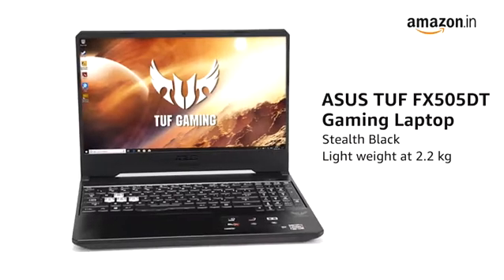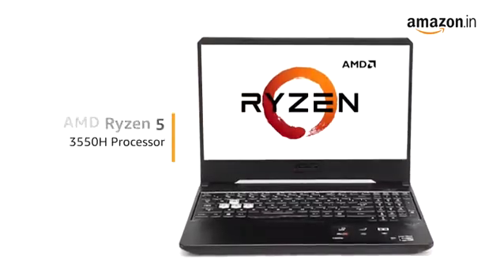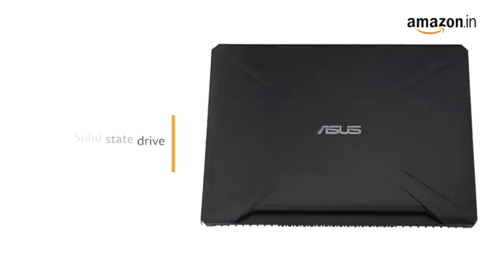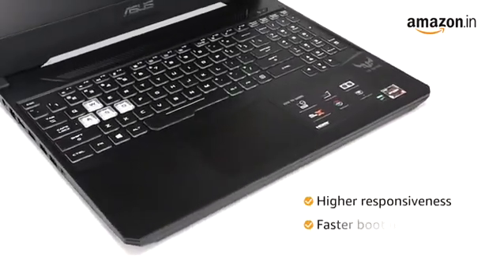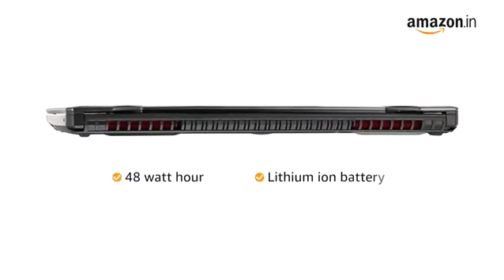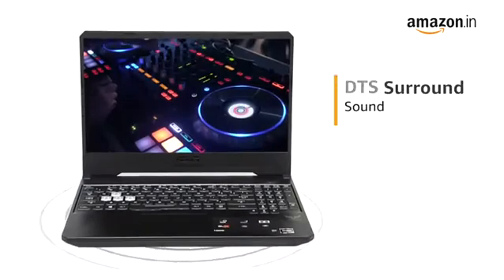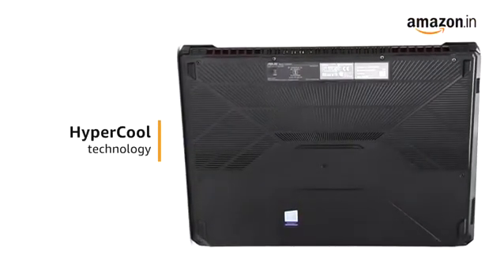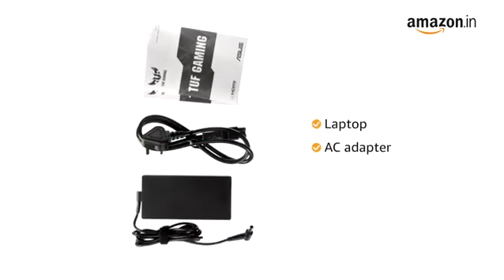ASUS TUF Gaming FX505DT 15.6" FHD 120Hz Laptop GTX 1650 4GB Graphics (8GB RAM/512GB SSD/Windows 10)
For further information about ASUS TUF Gaming FX505DT 15.6" FHD 120Hz Laptop GTX 1650 4GB Graphics, visit the below-given link -

NOTE: ALL THE IMAGES/PICTURES SHOWN IN THE VIDEO BELONGS TO THE RESPECTED OWNERS AND NOT ME. I AM NOT THE OWNER OF ANY PICTURES SHOWED IN THE VIDEO. THIS IS NOT AN OFFICIAL YOUTUBE CHANNEL OF AMAZON.IN

  Thank you all friends for supporting me

[ About Amazon Electronics: Amazon Electronics Is A YouTube Channel, Where You Will Find Gadget & Smartphone Related Videos, New Video Is Posted Everyday. ]